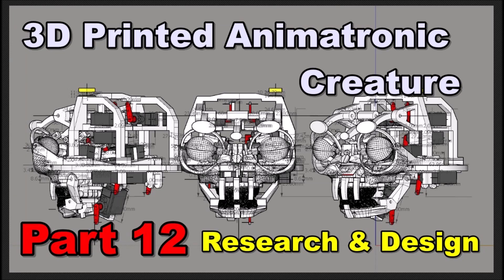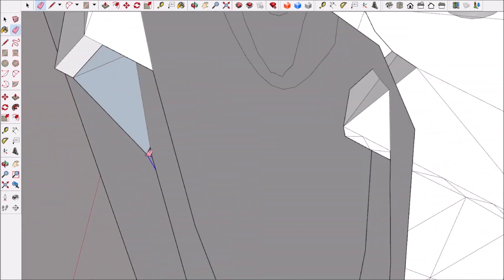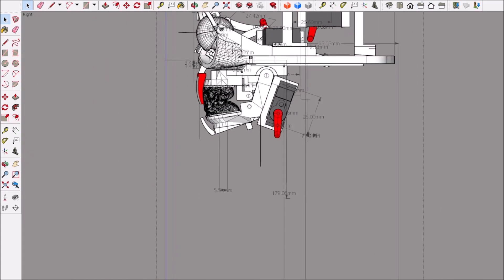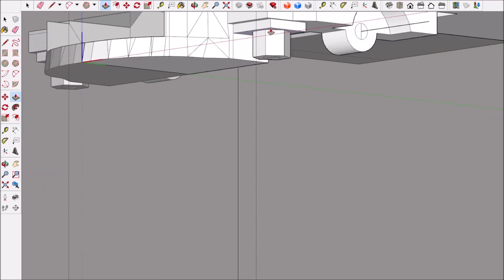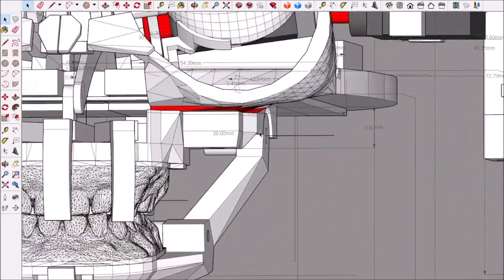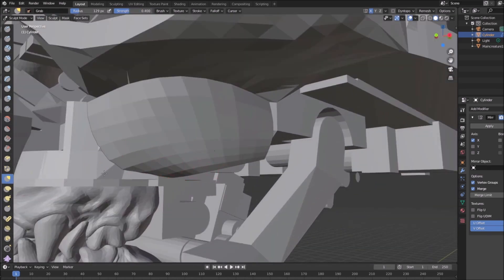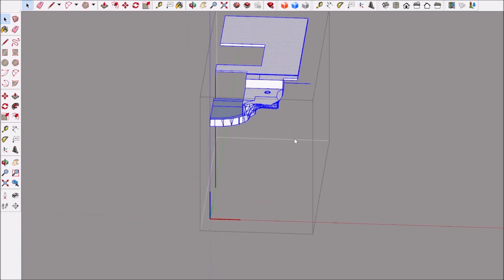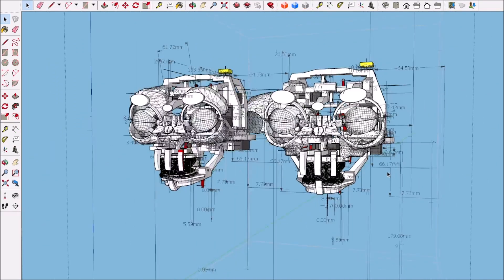3D Printed animatronic creature part 12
3D Printed animatronic creature part 12 research and design 3dprinting animatronic 3dprinters creatureconcept robotics artists servocity Thank You Everyone for the likes and to the subscribers to my channel.